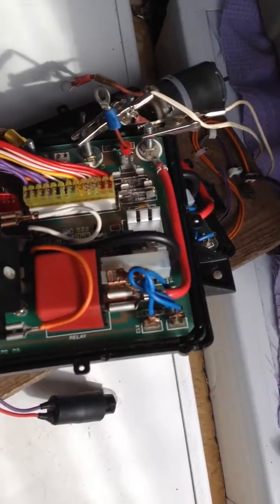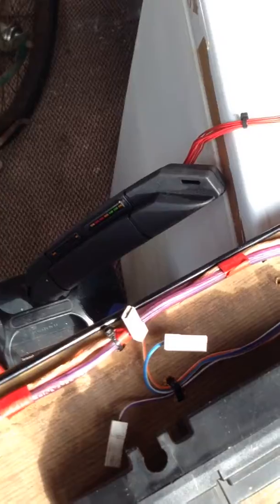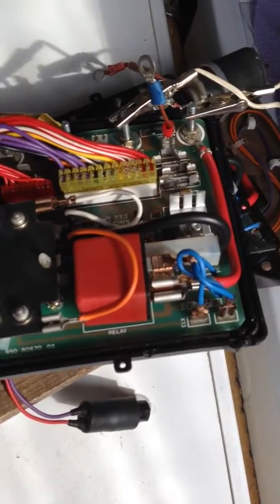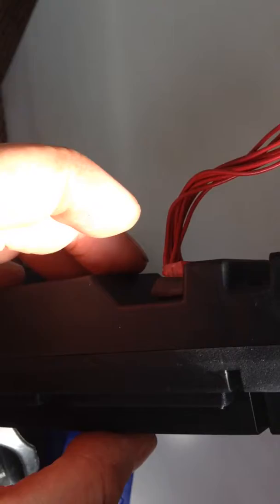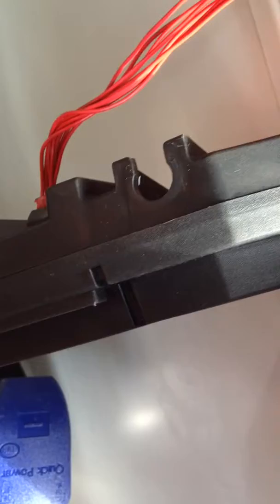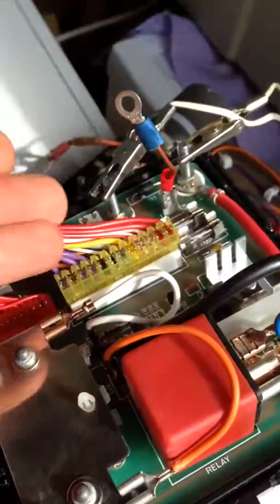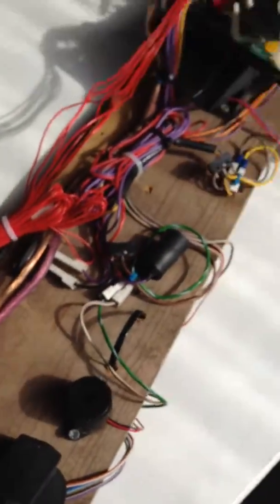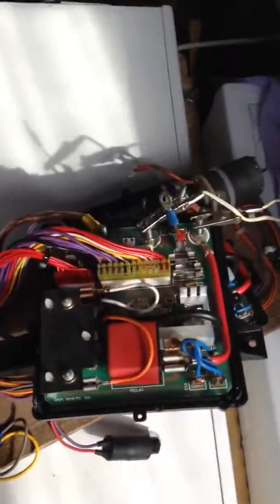Robs Sinclair c5 - repair to the control box and pod